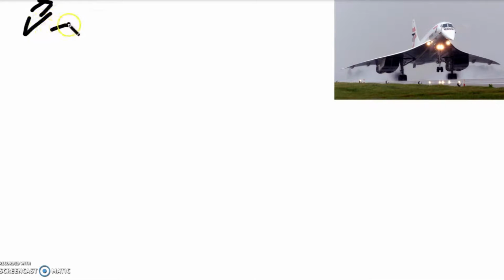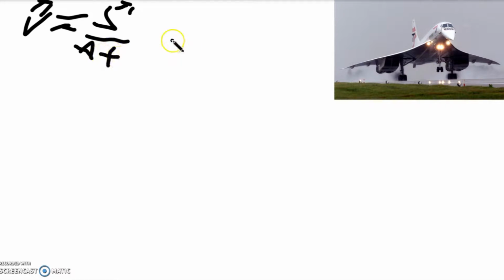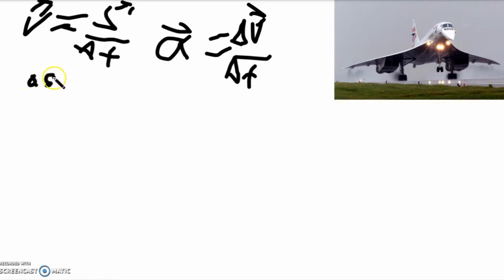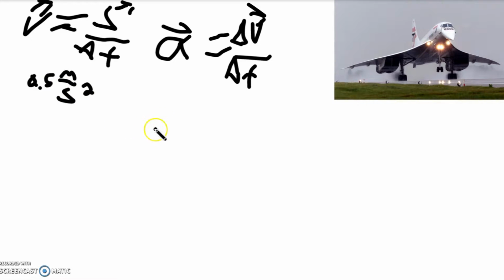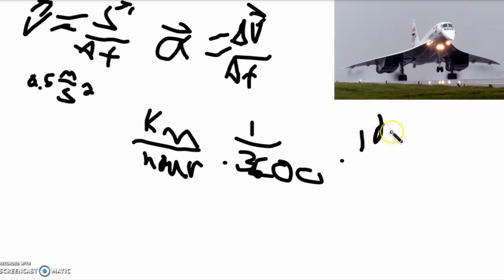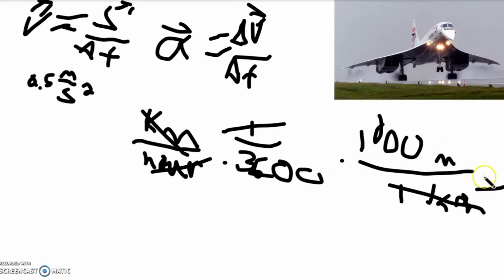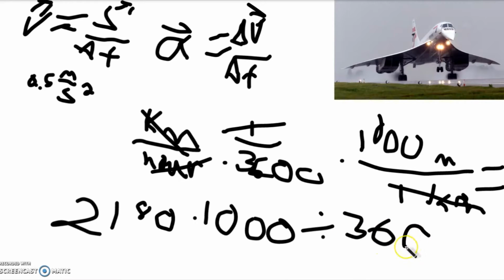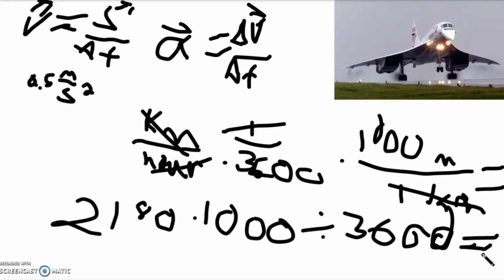How Long Does It Take For A Concorde To Take Off! (Physics Class)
Hey guys this video is about physics and how long it takes the concorde to take off.